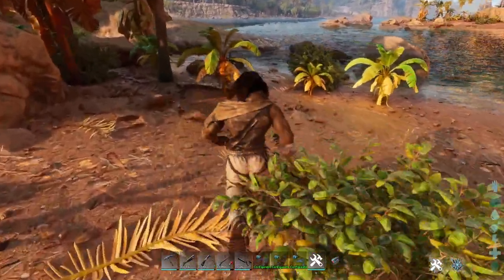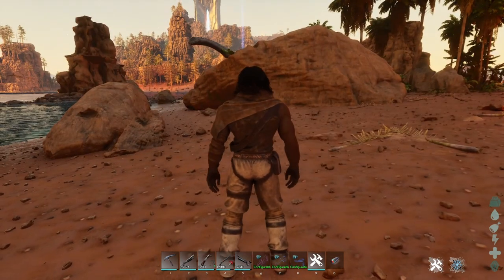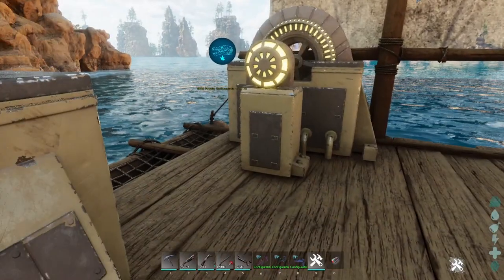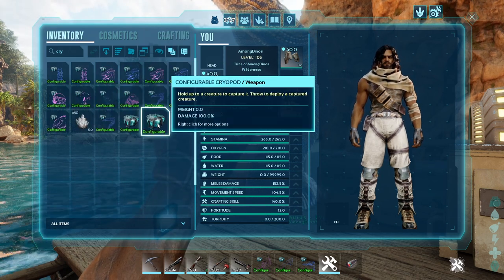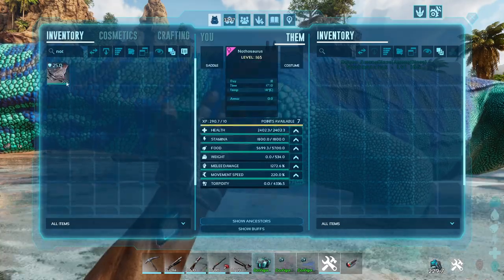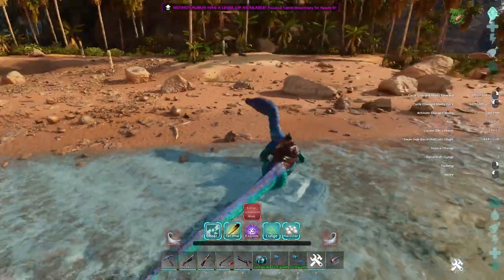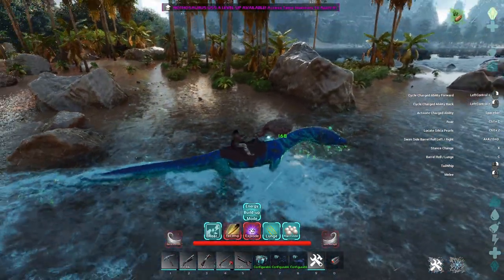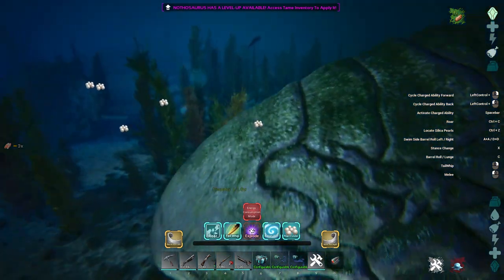Moro's NOTHOSAURUS Taming | ARK: Ascended